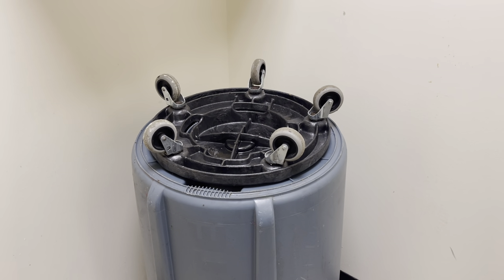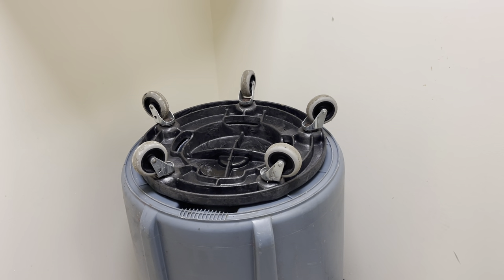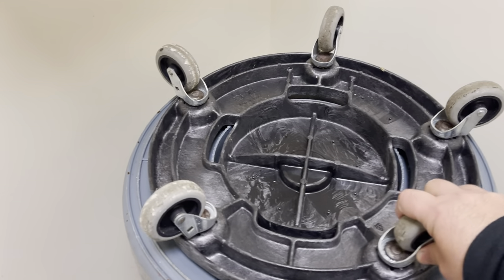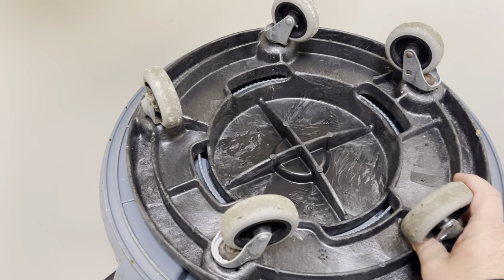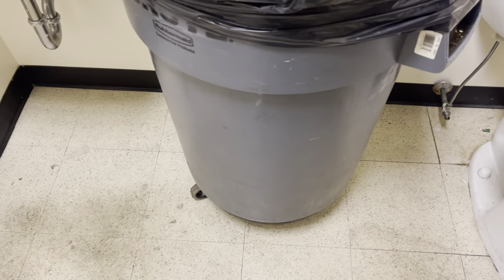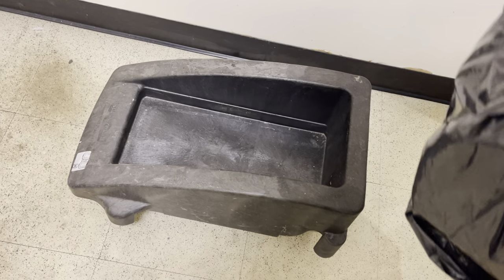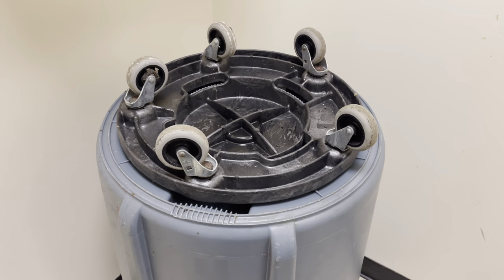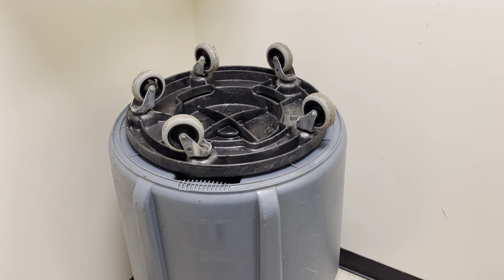HOW TO , INSTALL WHEELS ON ANY TRASH CAN